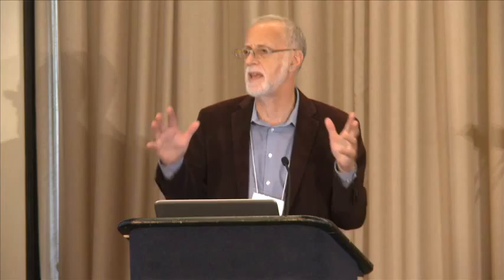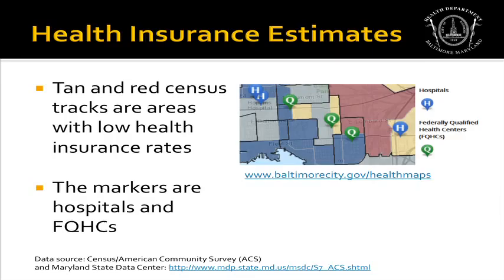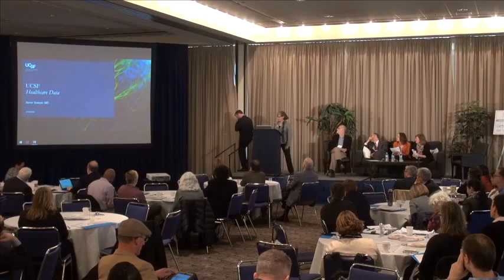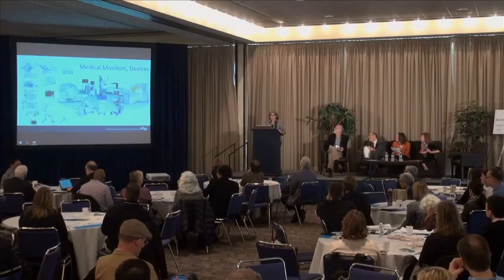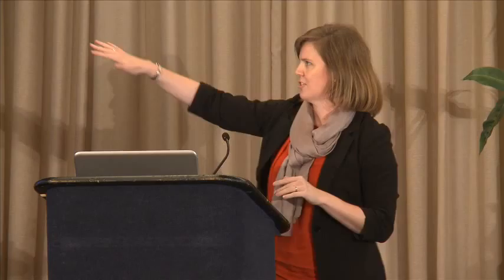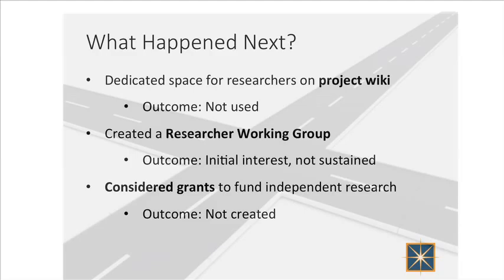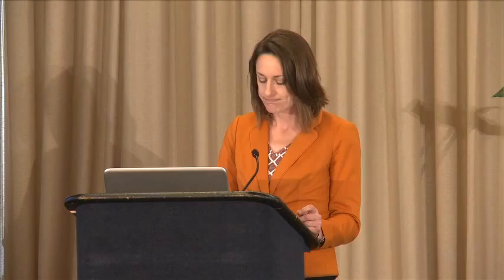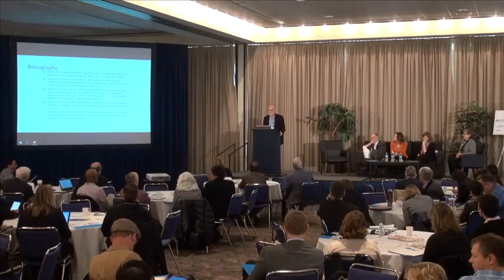ODF III - Session 3: Exploring the Intersection between Academic Research and Open Data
Moderator: Mark R. Cullen, MD, Director, Stanford Center for
Population Health Sciences

Panelists:
- Phil Leaf, PhD, Professor, Johns Hopkins Bloomberg School of Public Health, School of Medicine, School of Education, and School
of Arts and Sciences

- Aenor J. Sawyer, MD, MS, Associate Director, Strategic Relations, UCSF Center for Digital Health Innovation; Director, UCSF Skeletal
Health Service

- Anne W. Neville, MPA, Director, California Research Bureau, California State Library

- Erika Martin, PhD MPH, Senior Fellow and Director of Health Policy Studies, Rockefeller Institute of Government-State University of New York; Associate Professor, Department of Public Administration & Policy, University at Albany-State University of New York

Responder: Regan Foust, Children's Data Network